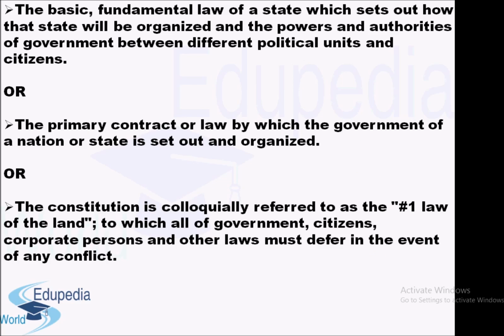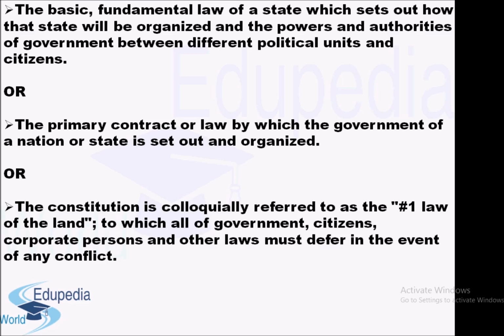NCERT Class 9 Civics | Constitutional Design | Indian Constitution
Civics (Grade 9): High School Learning:
Constitutional Design | Indian Constitution:

Introduction (00:00- 00:10)
What is Constitution? (00:12- 01:20)
    - A constitution is a set of fundamental principles or established precedents according to which a state or other organization is governed.
Constitution of India (01:22- 05:09)
    - The Constitution of India is the longest written constitution of any sovereign country in the world, containing 444 articles in 22 parts, 12 schedules and 118 amendments, with 117,369 words in its English-language translation, while the United States Constitution is the shortest written constitution, containing seven articles and 27 amendments, and a total of 4,400 words.

PREAMBLE of India in English (05:10- 06:05)
PREAMBLE of India in Hindi (06:06- 07:07)